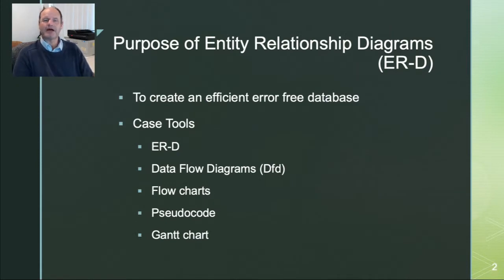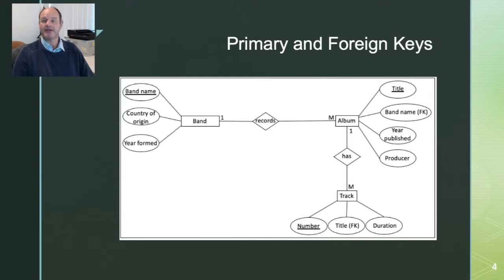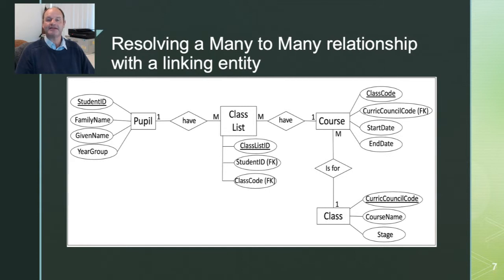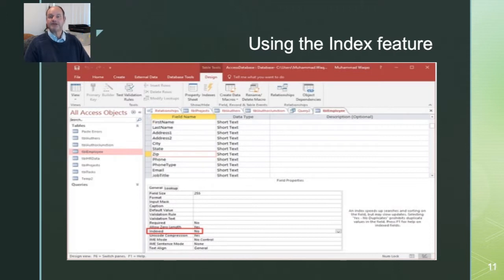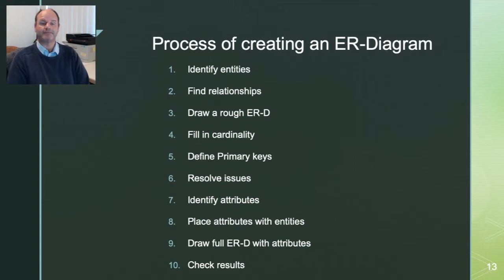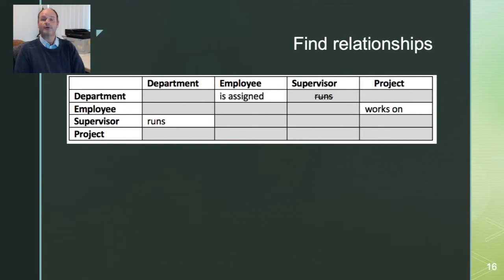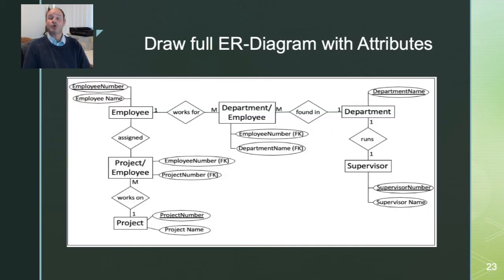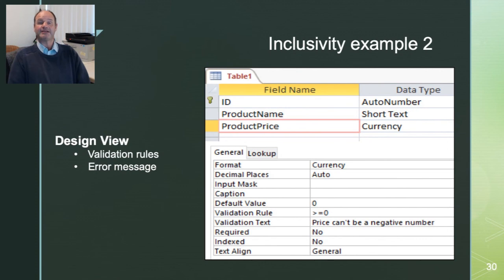12 CS Database Lesson 5